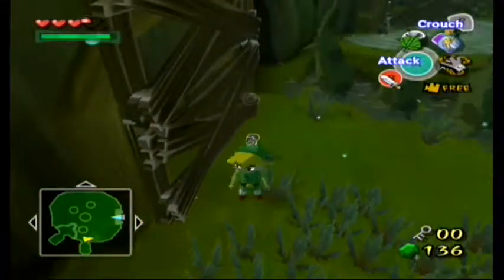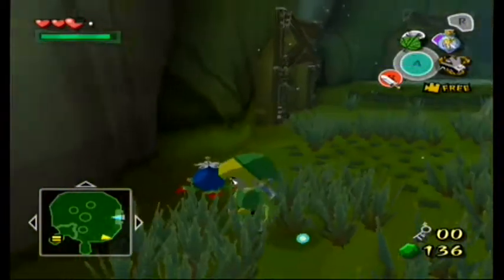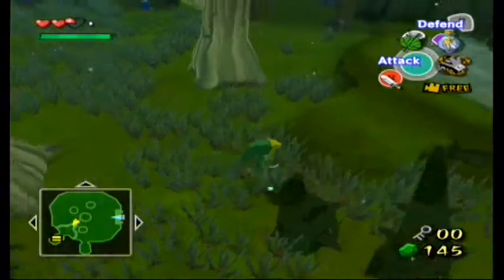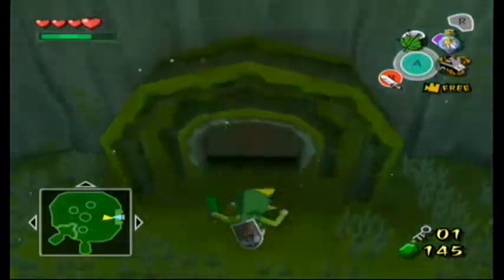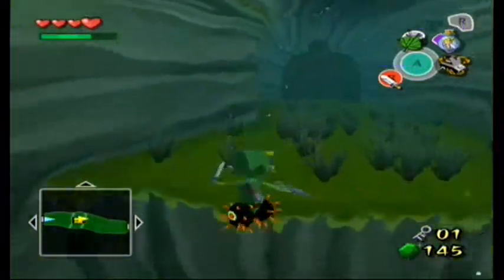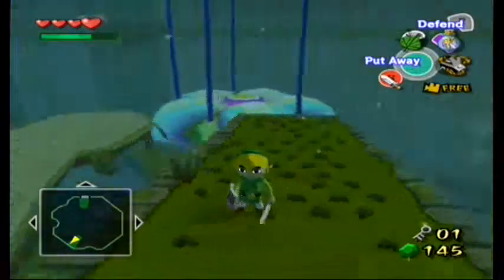Let's Play Zelda Wind waker - 22